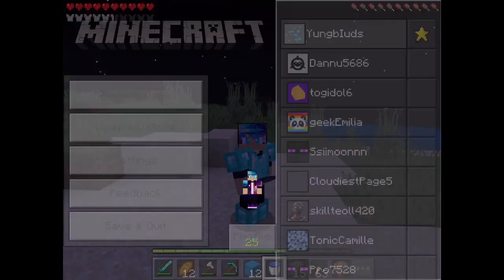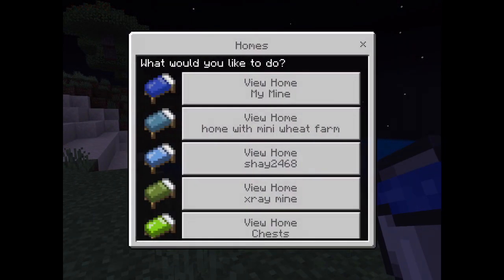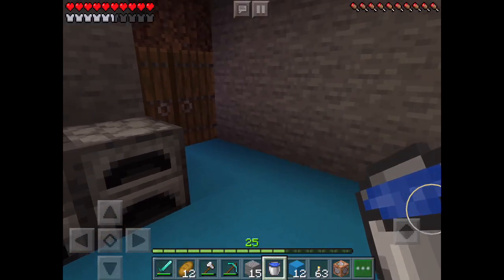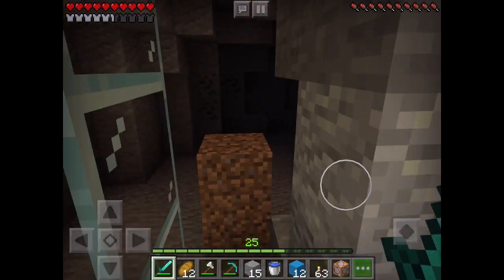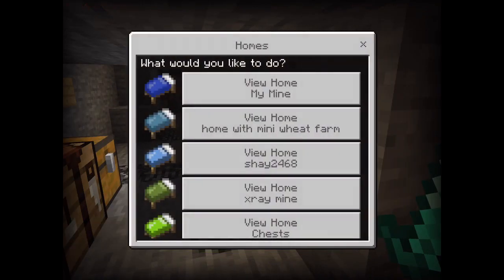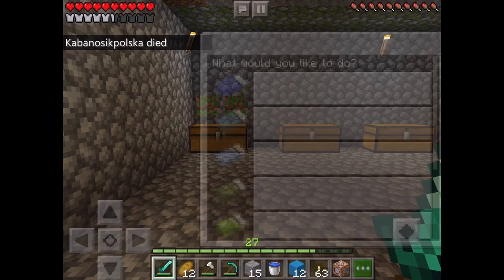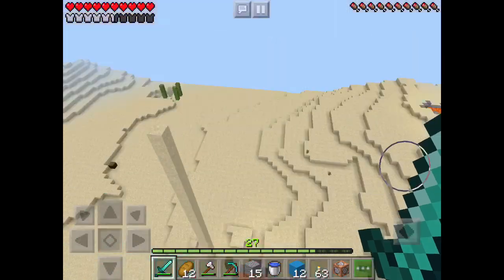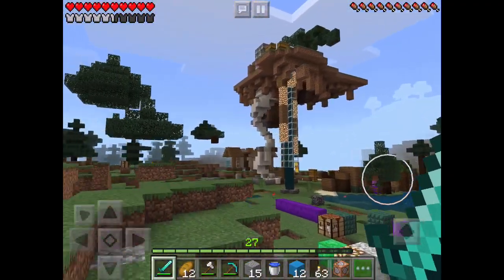MINEPLEX SURVIVAL MODE